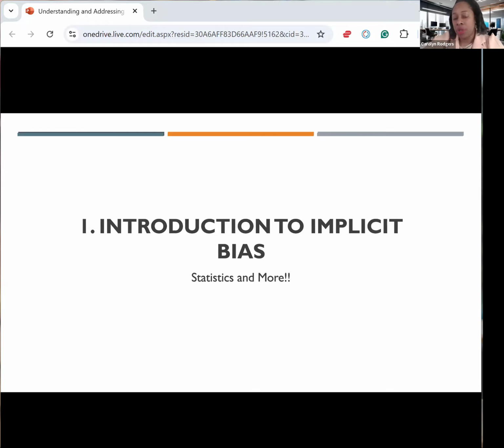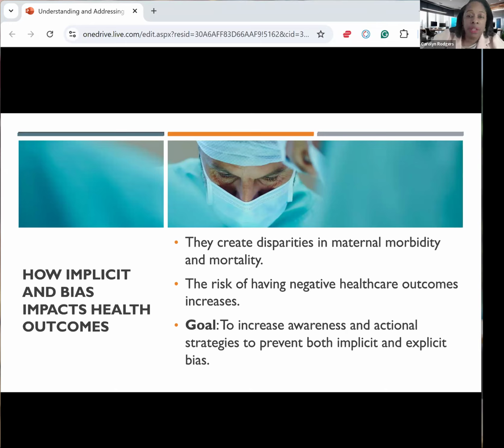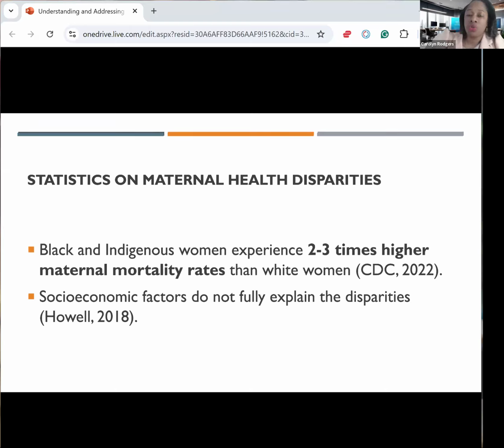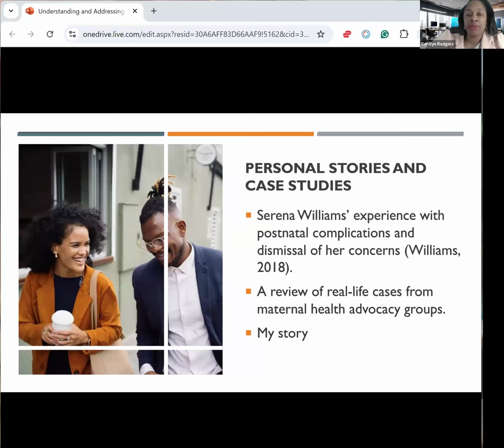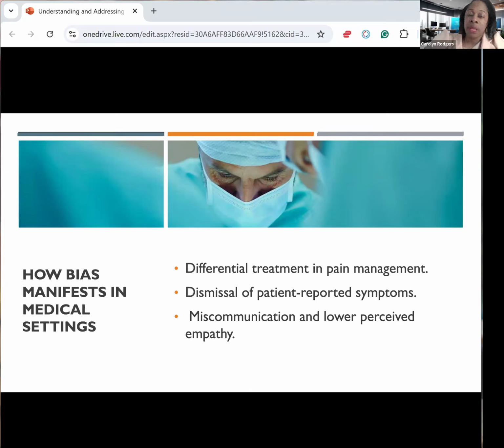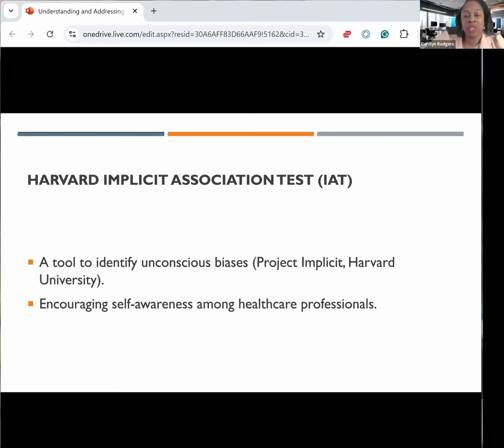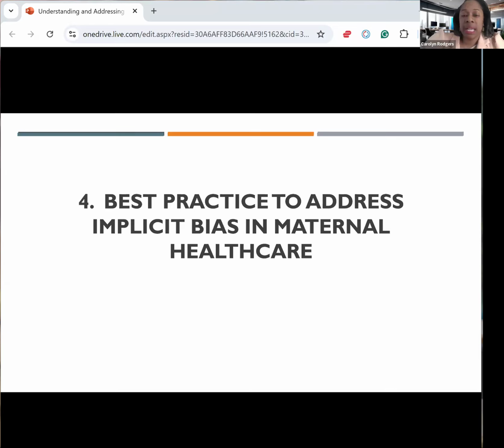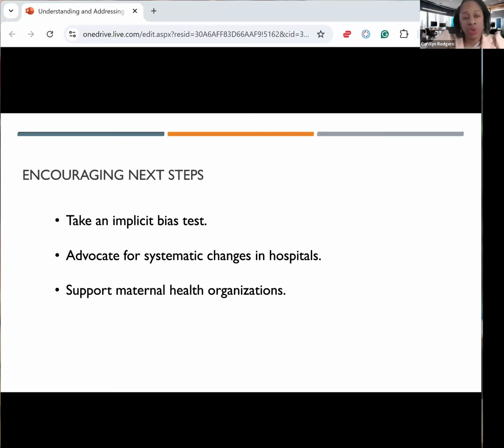Understanding and Addressing Implicit Bias in Maternal Healthcare